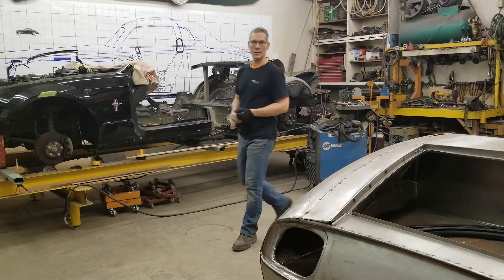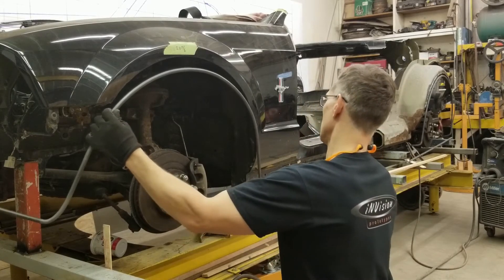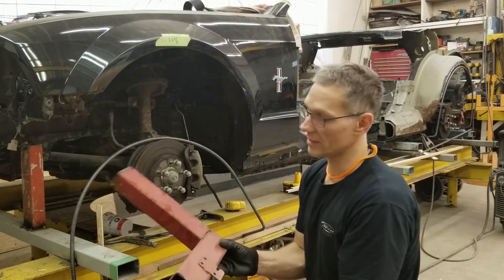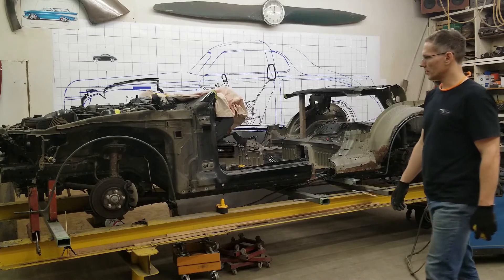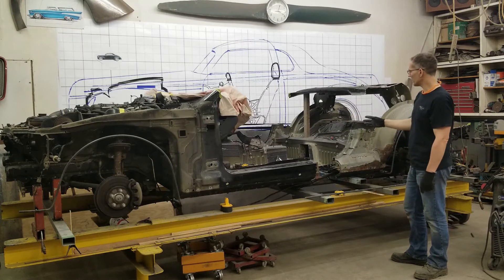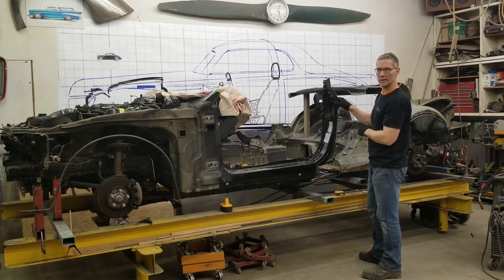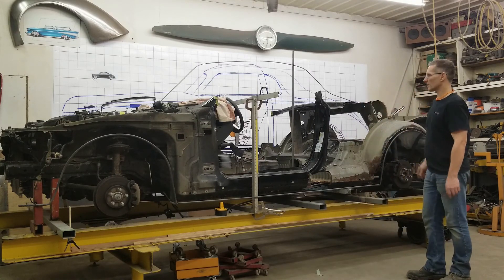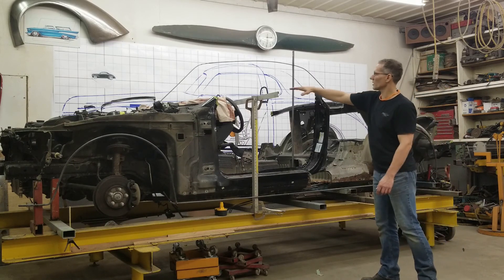Wireframe Buck for a SCRATCH BUILT Body | Part 5 - 1940 Ford Coupe Inspired Hot Rod Build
Nick starts work on the wireframe buck for the M40C project hand forming rods to transform the 2 dimensional full scale blueprint into real space.

The theme behind this build is 'what if Ford's design studio created a 1940 Ford Hardtop Coupe inspired vehicle using the Mustang platform as a base'.